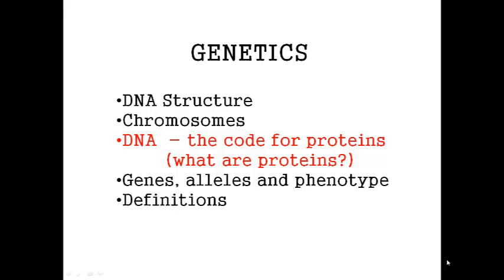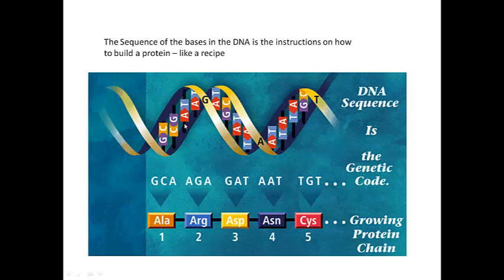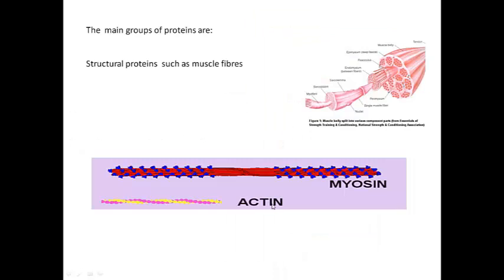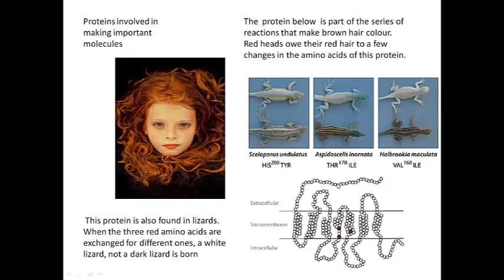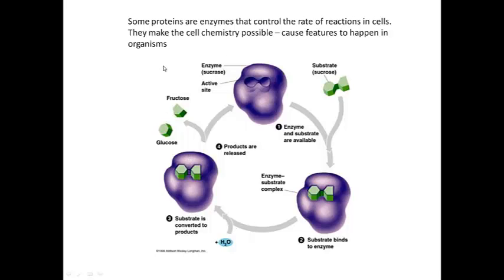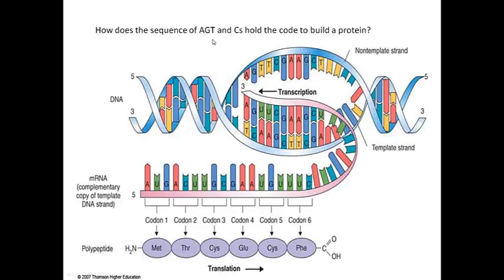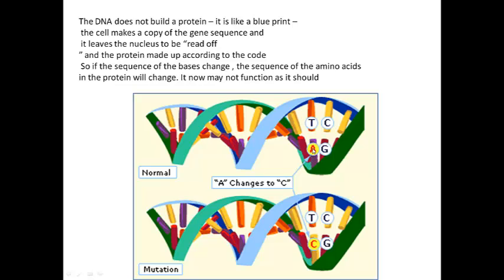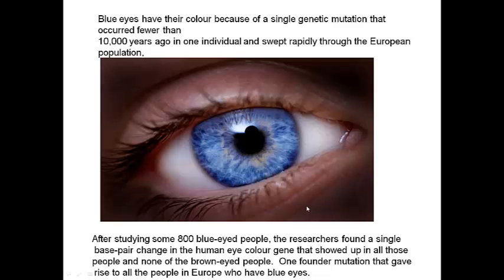Proteins (FWL)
HOw the DNA code  defines the protein structure